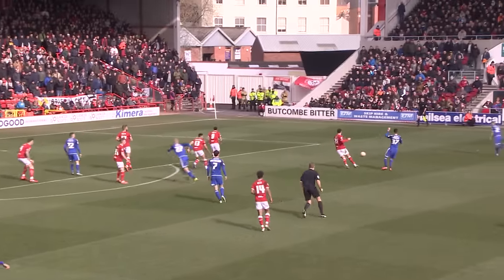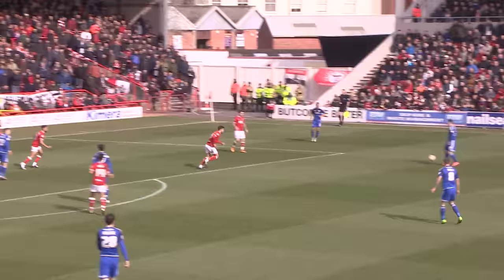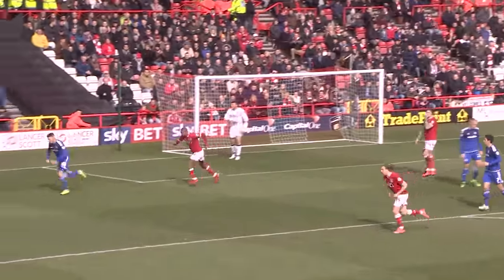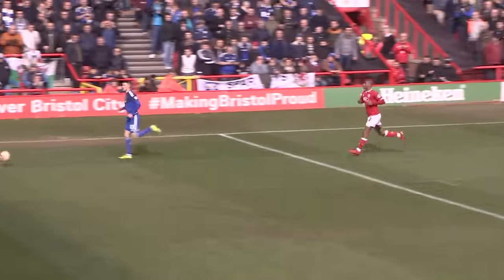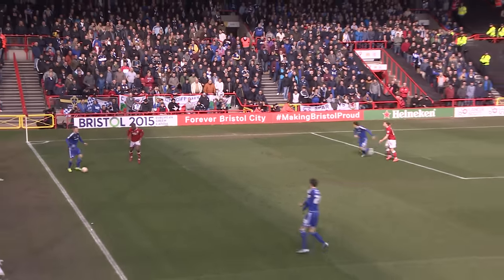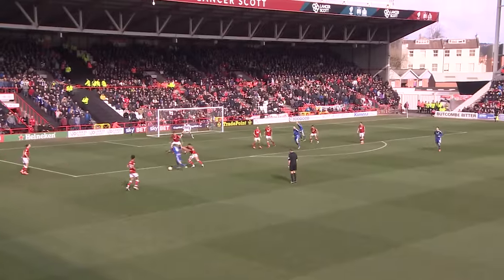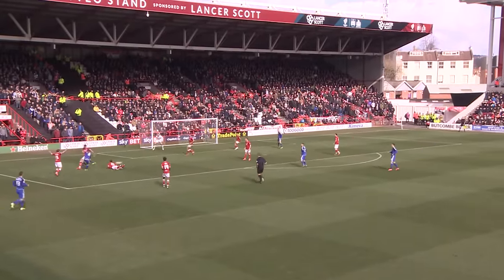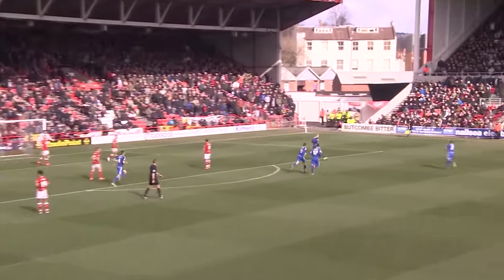FANS MoM v BRISTOL CITY: LEX IMMERS GOAL